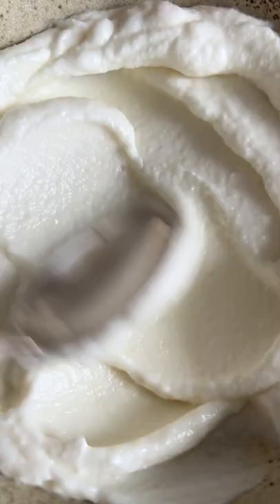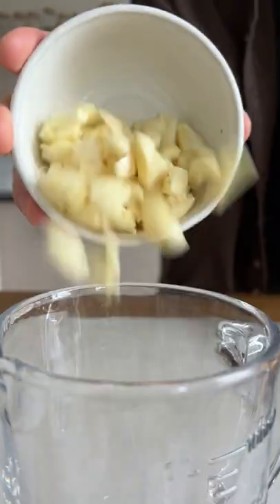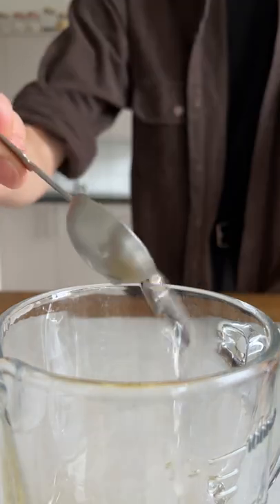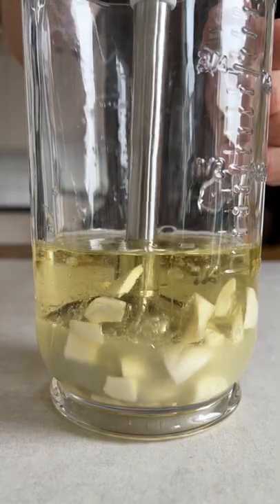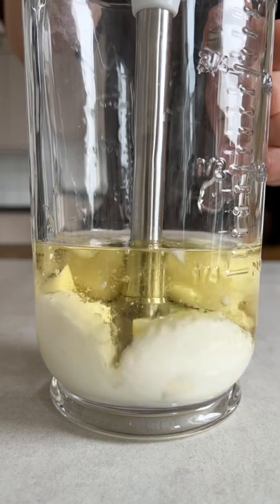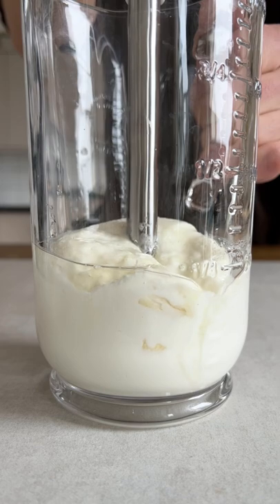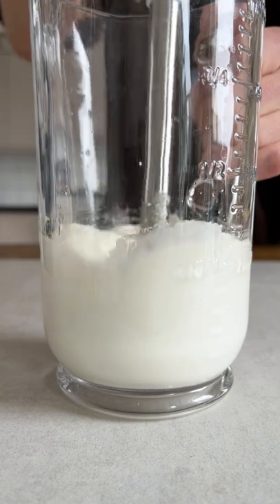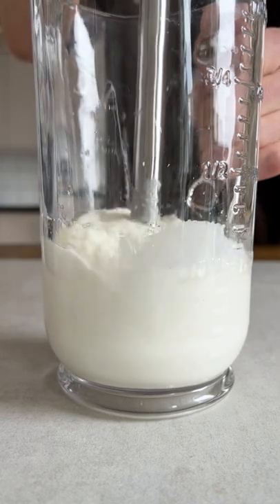Toum (Lebanese Garlic Sauce)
If you love garlic, this one is for you.